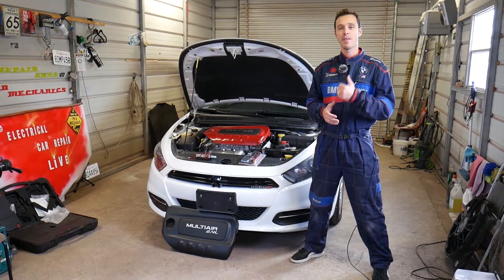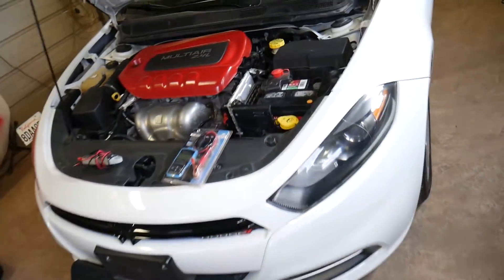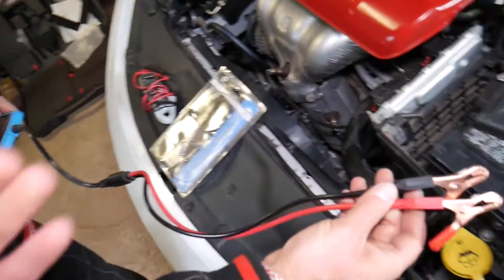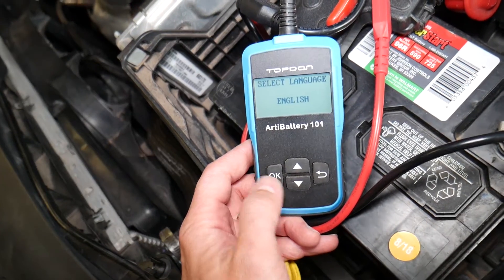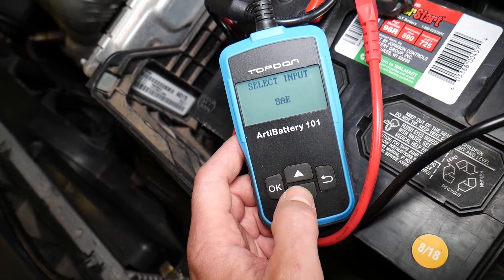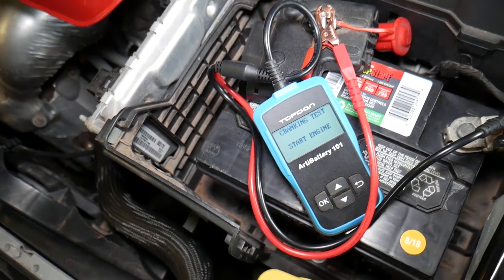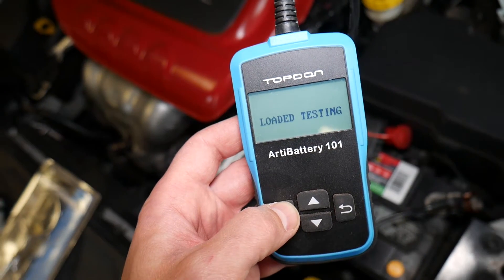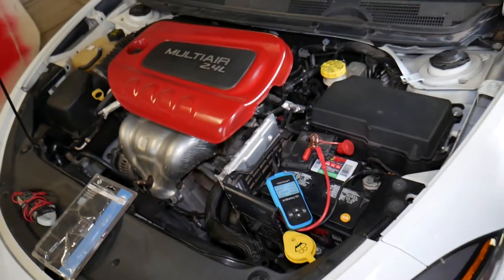HOW TO TEST CAR BATTERY DEMONSTRATED ON DODGE DART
HOW TO TEST CAR BATTERY DEMONSTRATED ON DODGE DART 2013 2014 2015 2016

In this video we will show you how to test car battery on Dodge Dart and how to test the charging system and the alternator on Dodge Dart as well. We demonstrated how to test car battery and alternator on 2015 Dodge Dart but it should be helpful for the whole generation.
This videos may be helpful on:
2013 Dodge Dart How to Test Car Battery and Alternator
2014 Dodge Dart How to Test Car Battery and Alternator
2015 Dodge Dart How to Test Car Battery and Alternator
2016 Dodge Dart How to Test Car Battery and Alternator

► Battery Tester